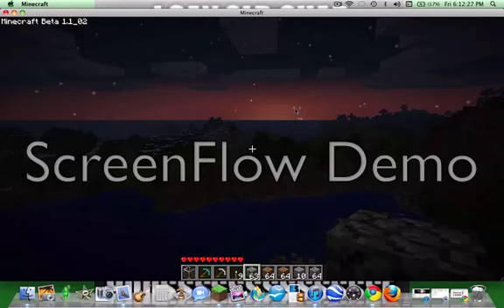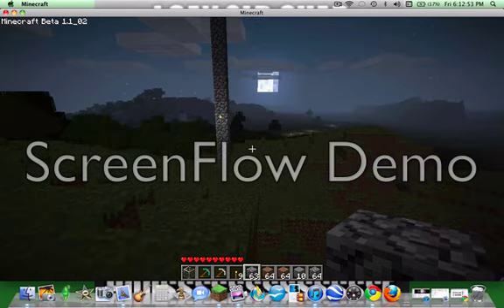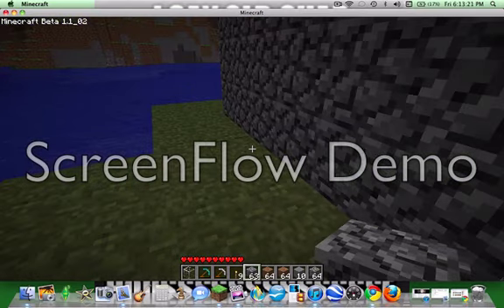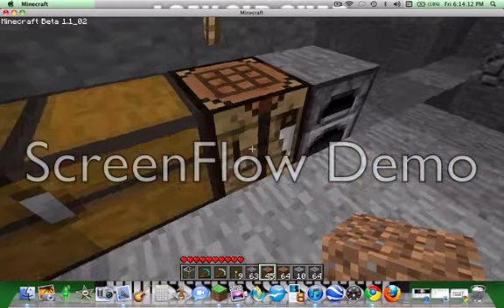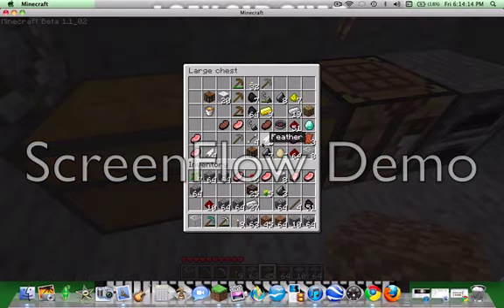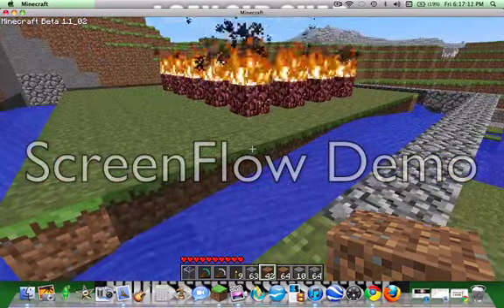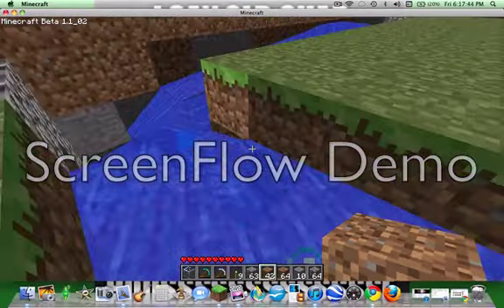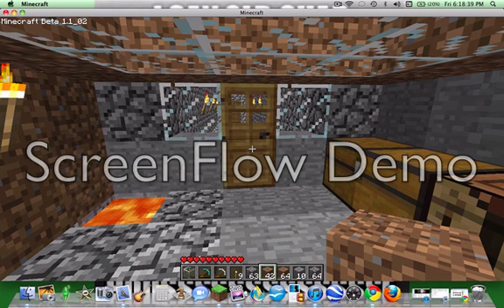home tour minecraft